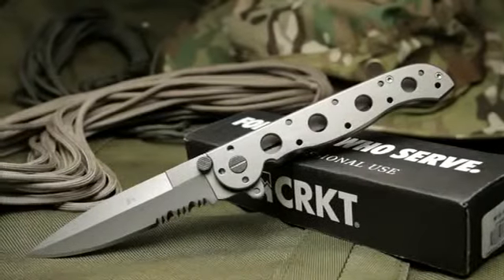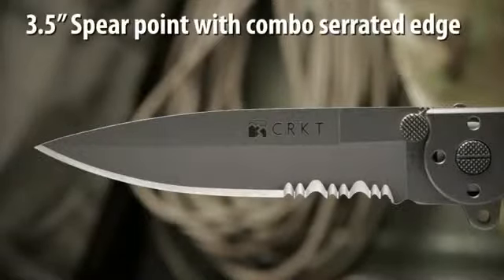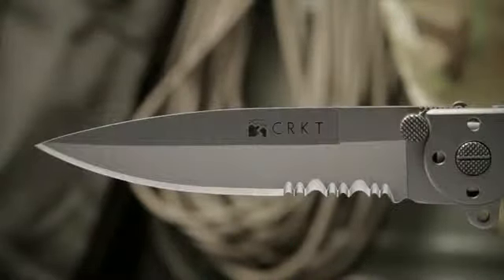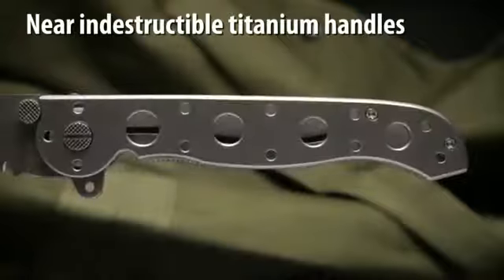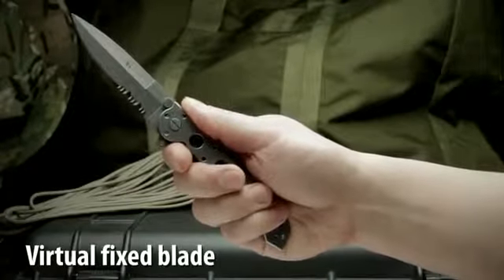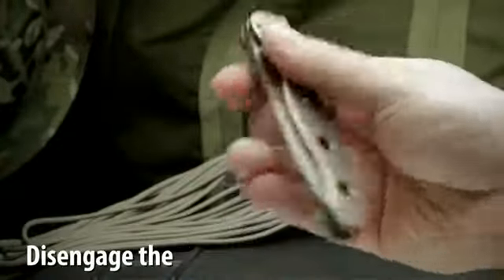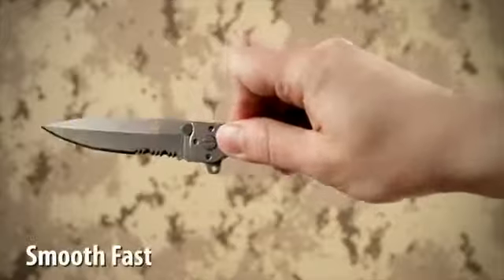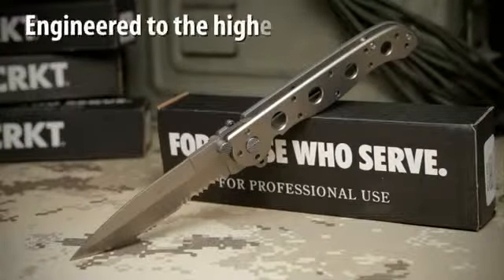M16-13T Knife | Kit Carson | CRKT Knife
CRKT M16-13T Titanium Slim Profile, Titanium Handle, Bead Blasted Blade, ComboEdge. The CRKT M16-13T features a slim titanium open build InterFrame handle.

The 3.50" spear point style blade has a Carson flipper and ambidextrous thumb stud. The blade, frame and hardware are all bead blast finished. The pocket clip is 4-way reversible for every possible carry type, but not designed for tip-up in-pocket carry.
The M16-13 offers quick and smooth one-hand opening and closing. It also features AutoLAWKS automatic safety, which turns the folder into a virtual fixed blade automatically.

Specifications:

Overall Length: 8.25"
Blade Length: 3.5"
Blade Thickness: 0.10"
Blade Steel: AUS-8, 58-59 HRC
Closed Length: 4.75"
Handle Material: Titanium
Weight: 3.4 oz.